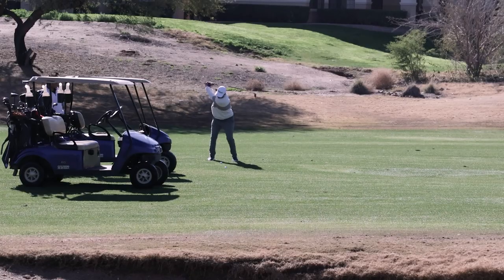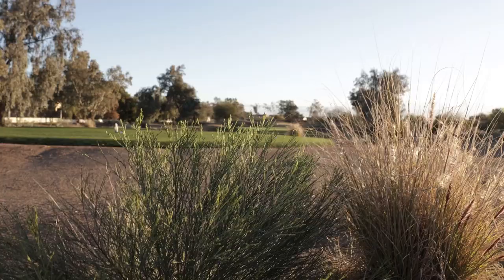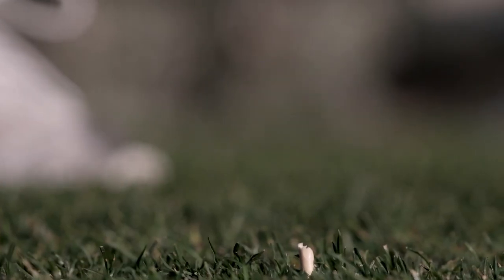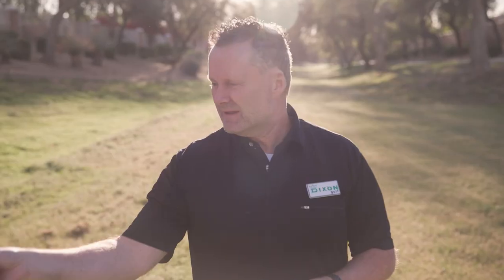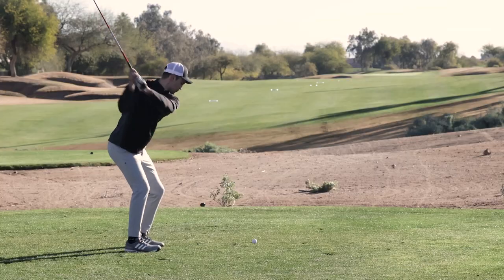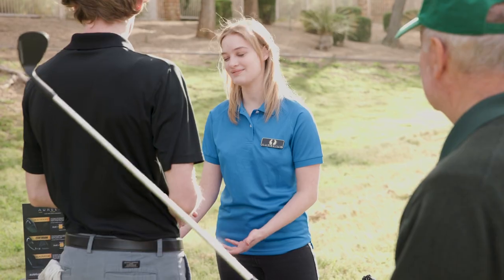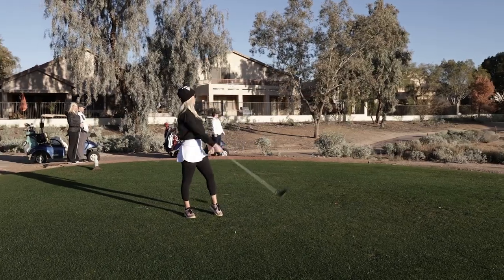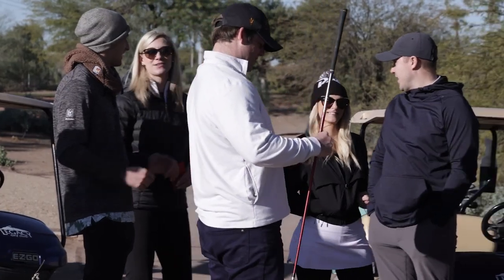What Dixon Does for Your Tournament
Dixon Golf has spent over a decade helping tournaments like yours. Learn what we do to help.